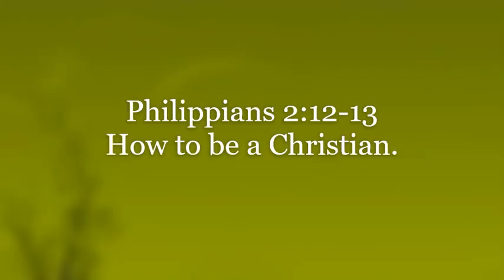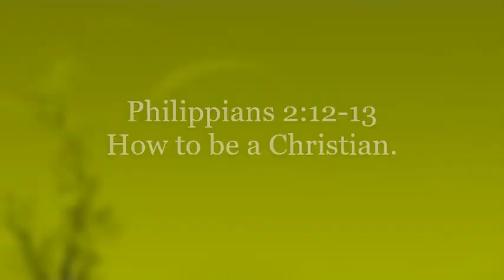Philippians 2:12-13 How To Be A Christian.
Title: How to be a Christian.
Preacher: Rev Andrew Macleod
Text: Philippians 2:12-13
Summer 2018